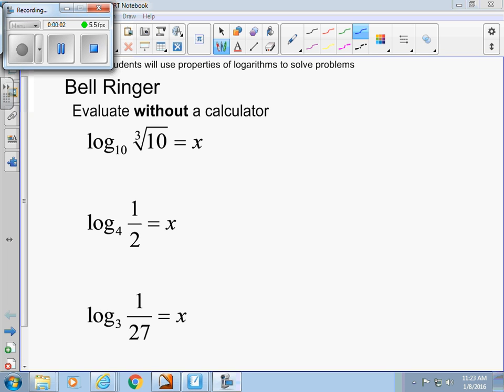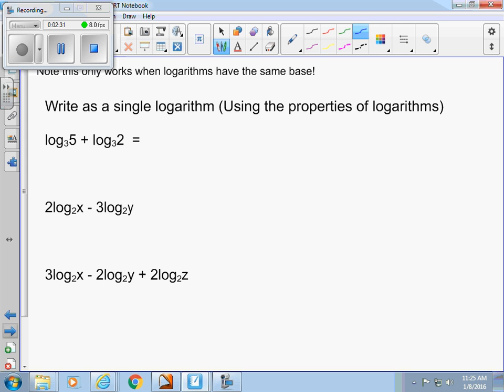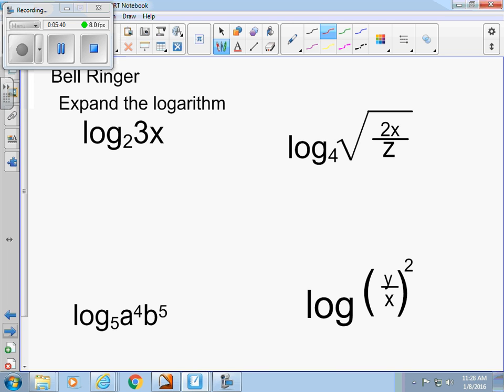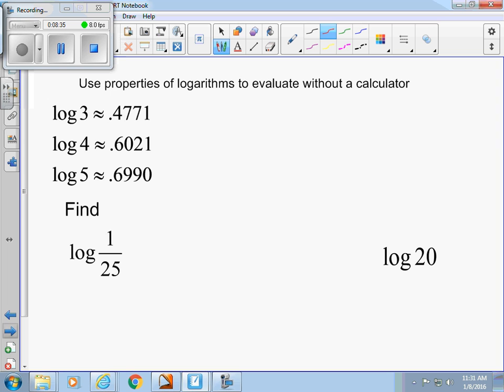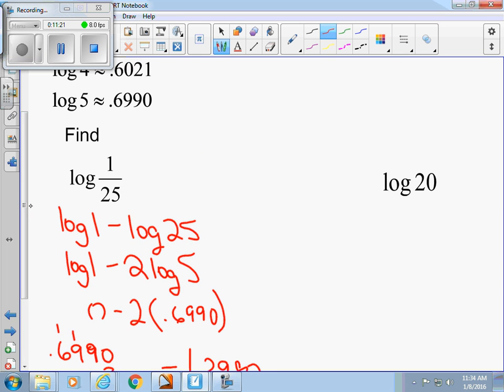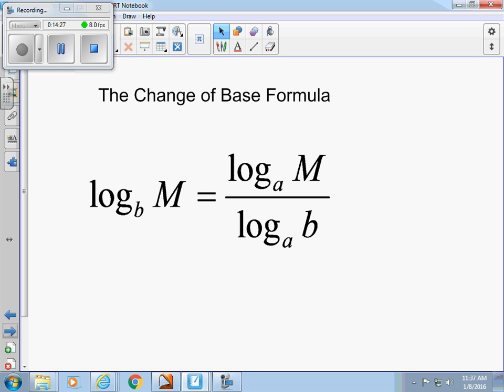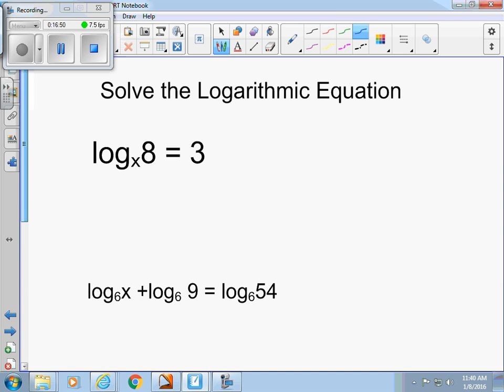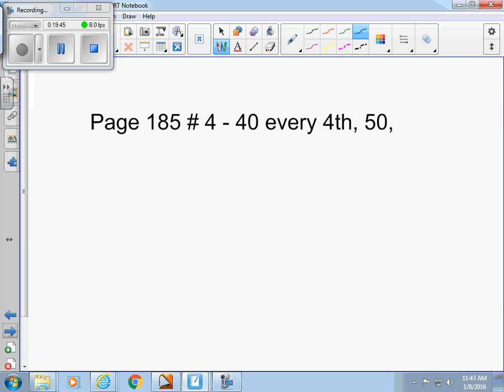January08 1143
Description